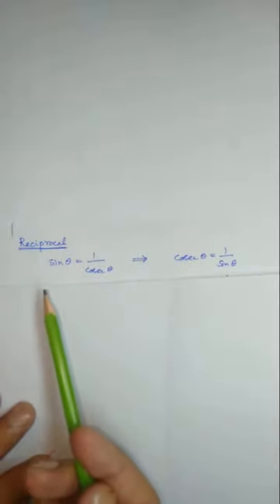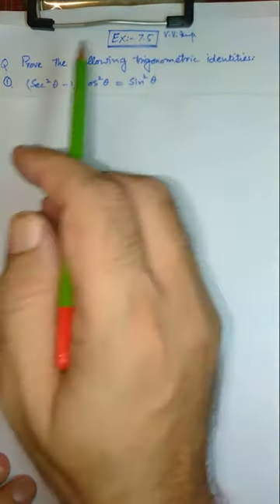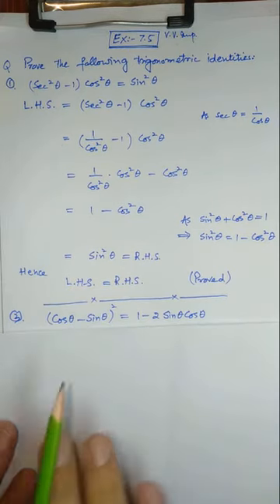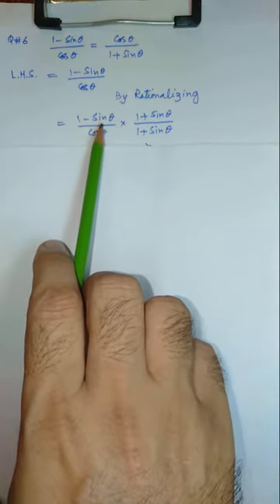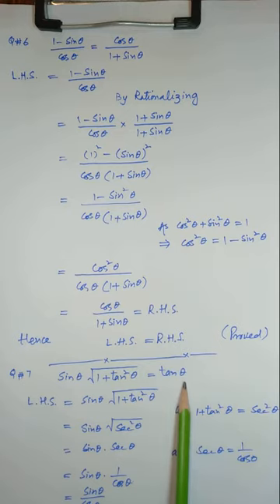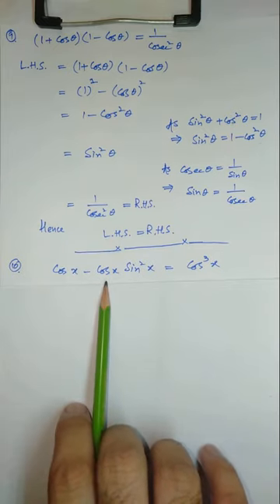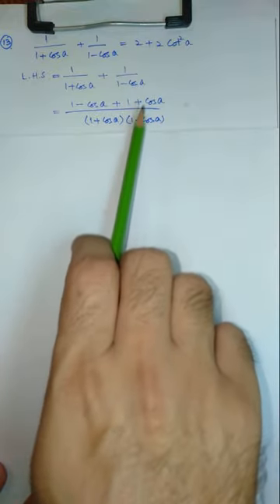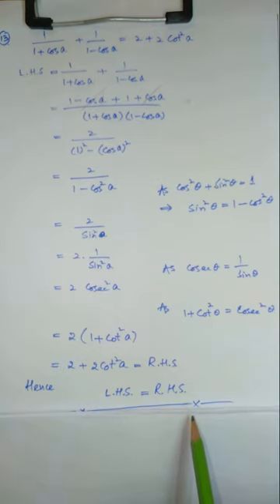Ch#7, Introduction to Trigonometry, Ex: 7.5